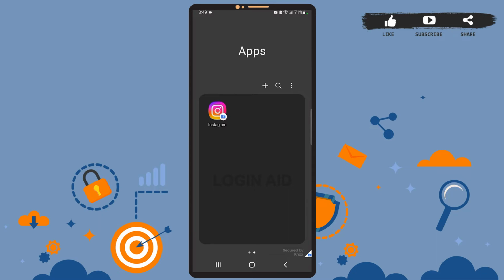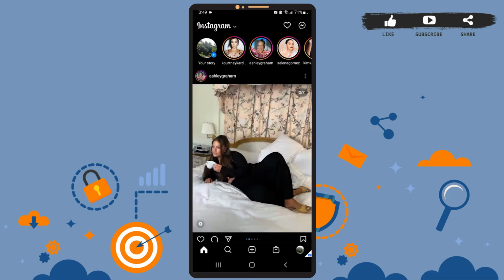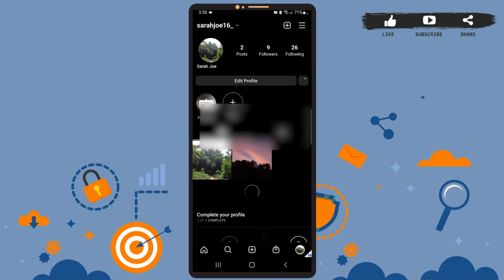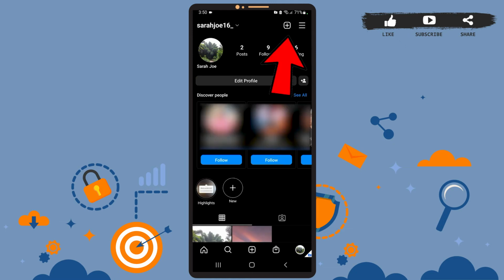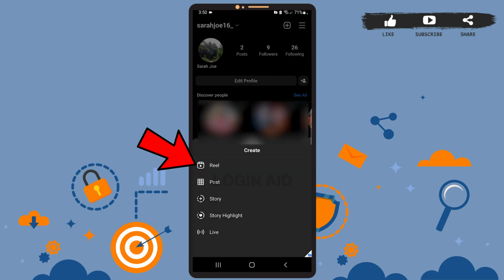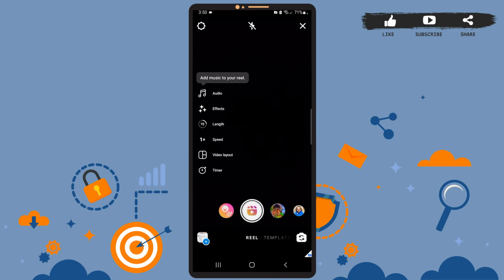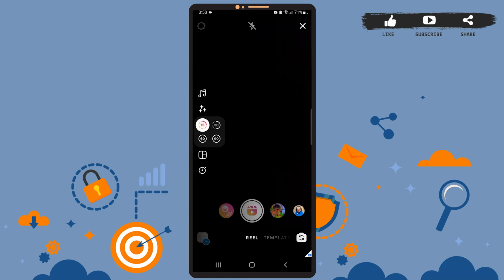How To Upload Longer Videos On Instagram Reels 2022 | Create, Make Longer Instagram Reels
How To Upload Longer Videos On Instagram Reels 2022 | Create, Make Longer Instagram Reels | Insta App

Follow these steps To Upload Longer Videos On Instagram Reels:
Step 1 = Open Instagram on your phone.
Step 2 = Go to your profile and tap on the plus icon at the top right.
Step 3 = Tap on Reel and tap on the Length option.
Step 4 = Then, select the video length option best for you and start creating reels or uploading them.